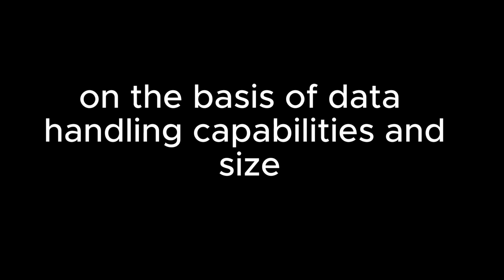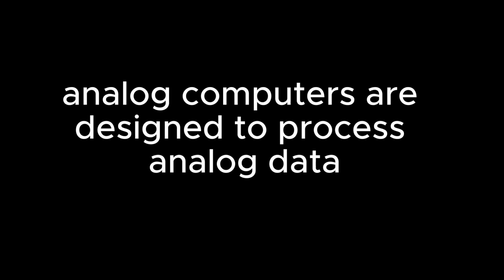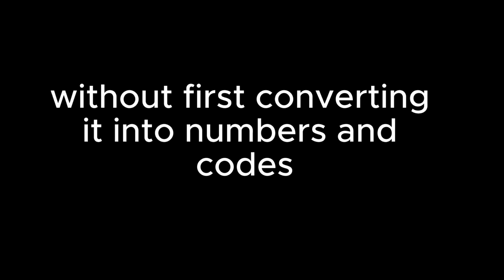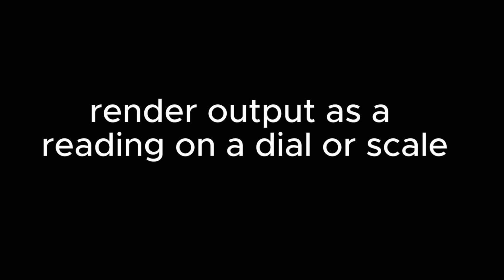types of computer